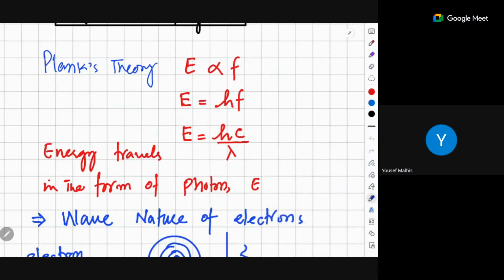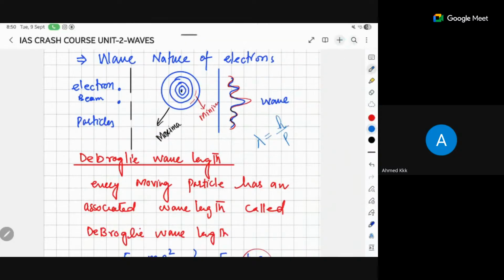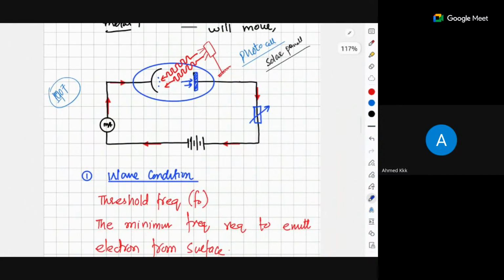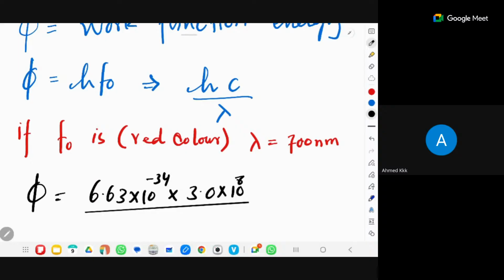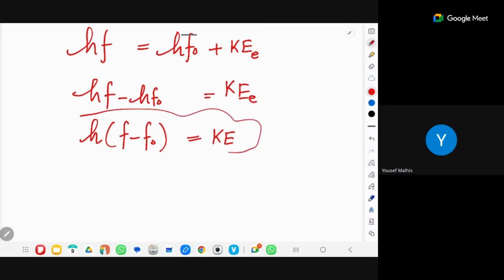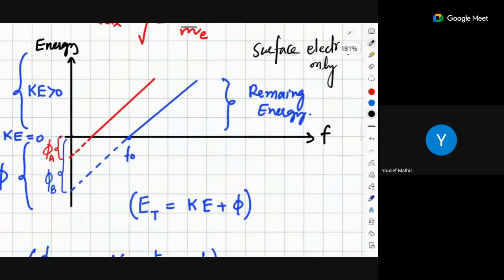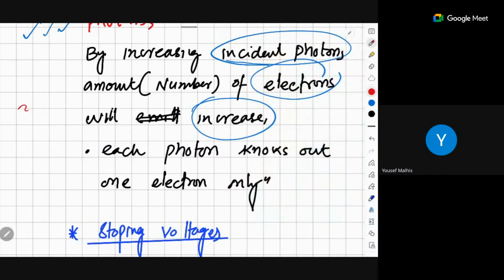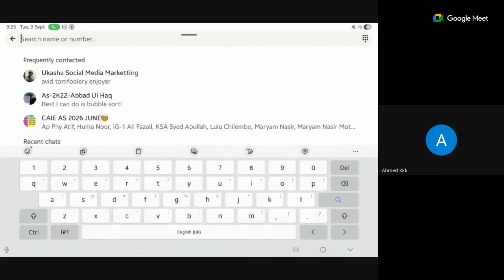IAS UNIT 2 WAVE PARTICLE DUAULITY